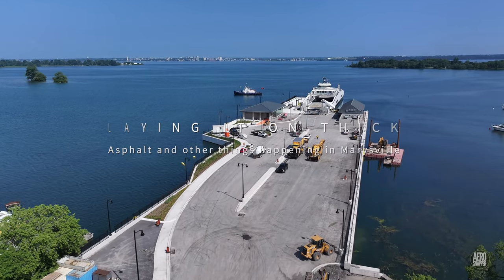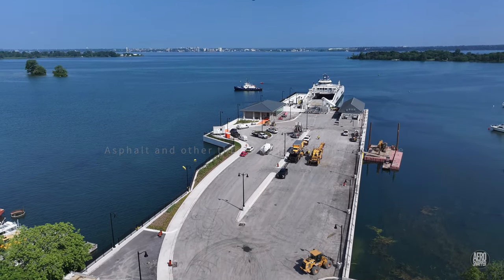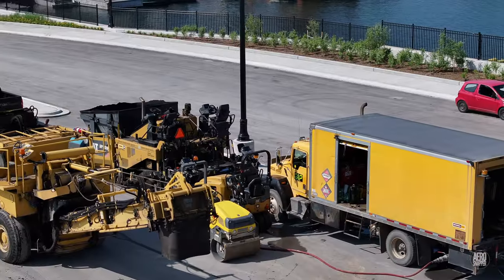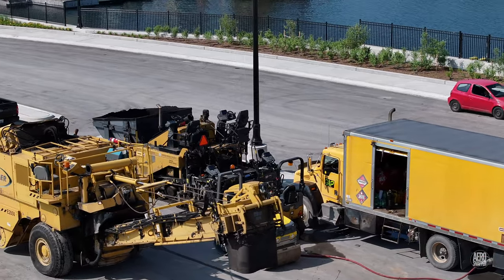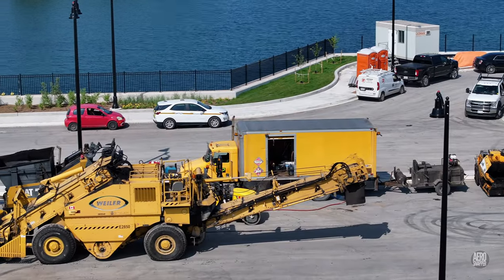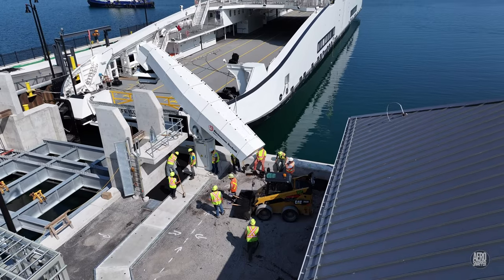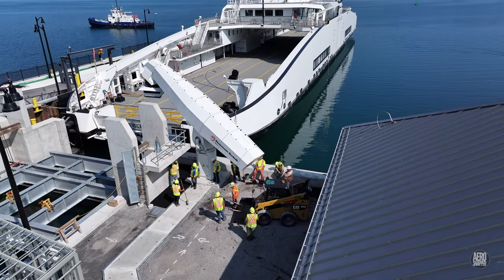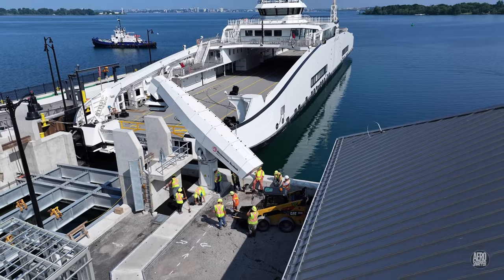Laying it on Thick - an update from Marysville Dock 4K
This week saw asphalt laid on much of the surface approaching and surrounding the ramp. Additional railings were placed - and off shore - MTO crews of the Wolfe Islander IV engaged in Marine Emergency Duties training.